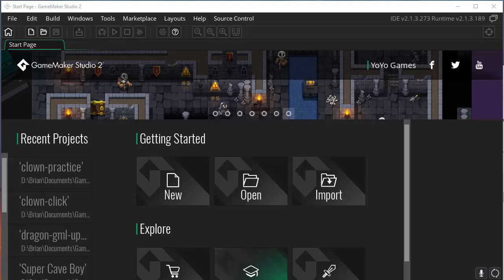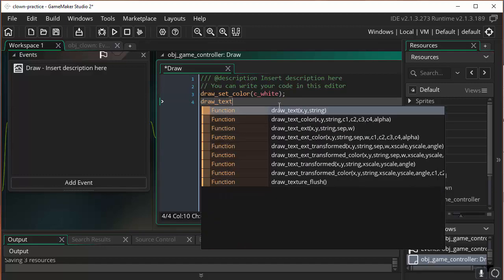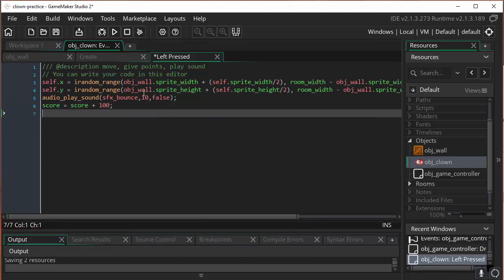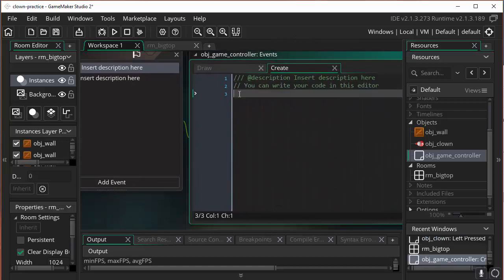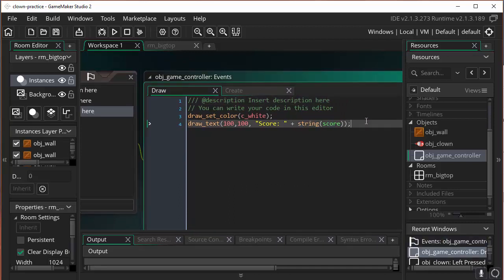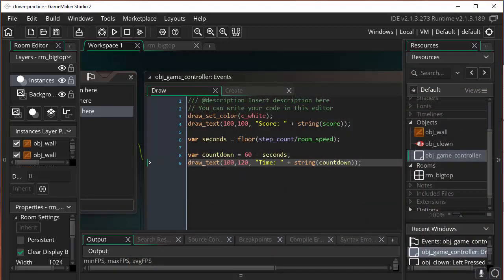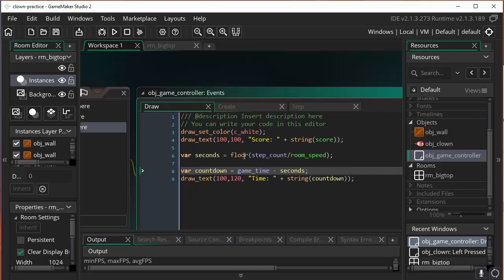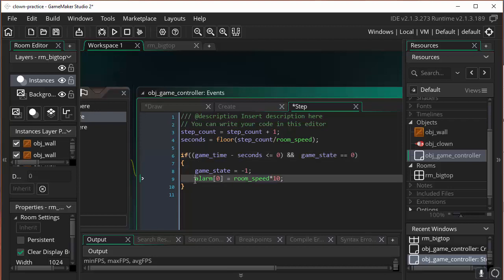Clown Clicker Part 3